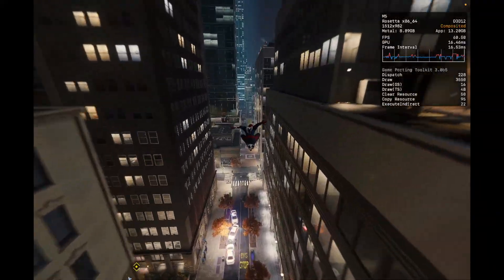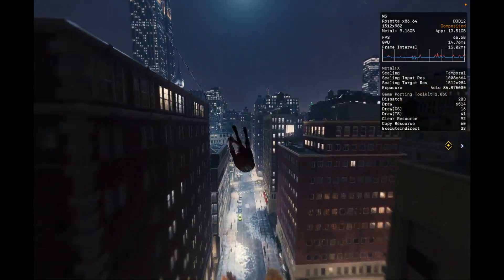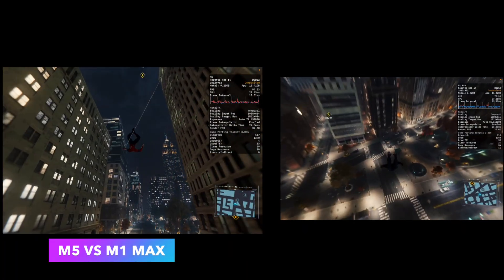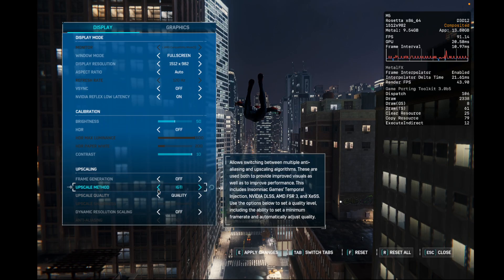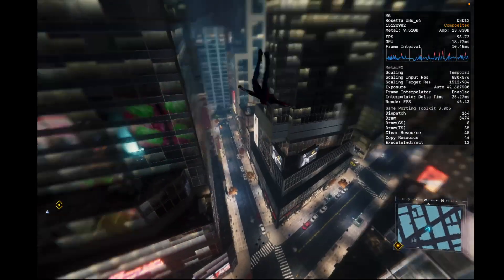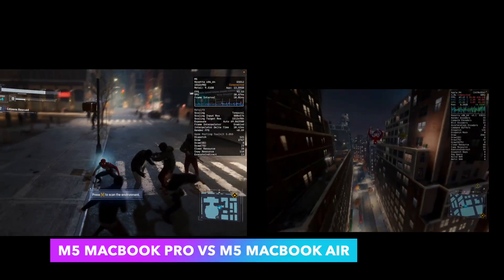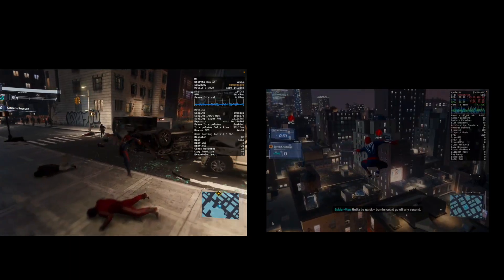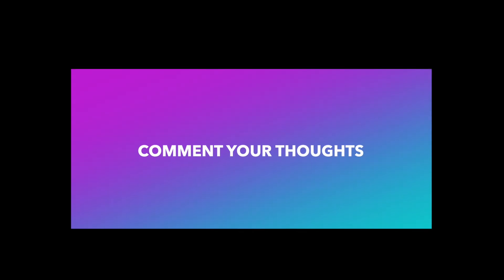M5 Macbook Pro vs M1 Max vs Snapdragon X Elite - Spiderman Remastered - Windows on Mac Game Tests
Testing M5 Macbook Pro with Game Port Toolkit

Asus Vivobook S15 Snapdragon X Elite - My Daily Driver
M5 Macbook Pro (This Device)

Video Chapters
00:00 Intro
00:30 Testing Settings
01:40 M5 vs M1 Max
03:20 M5 vs Snapdragon X Elite
03:45 M5 Macbook Pro vs M4 Macbook Air
05:19 Conclusion